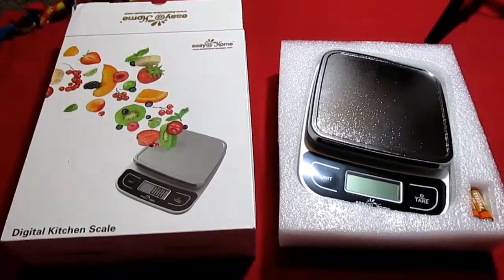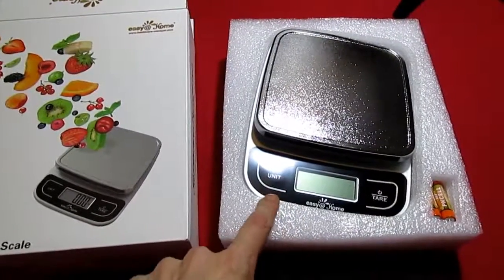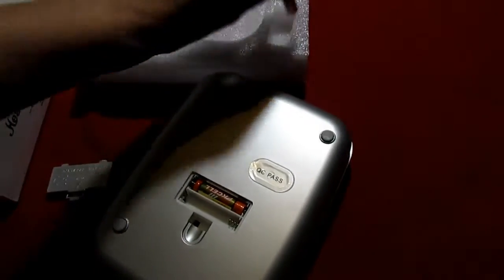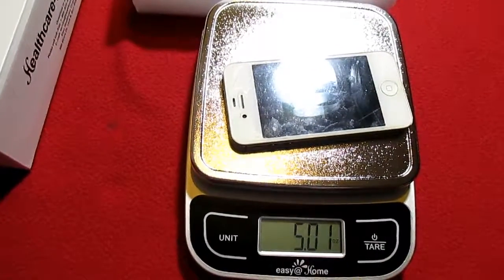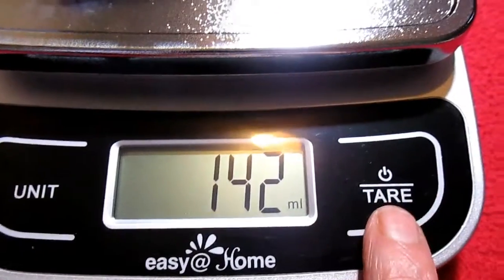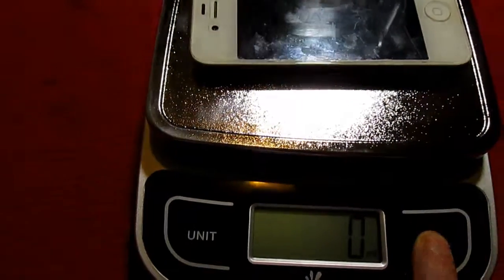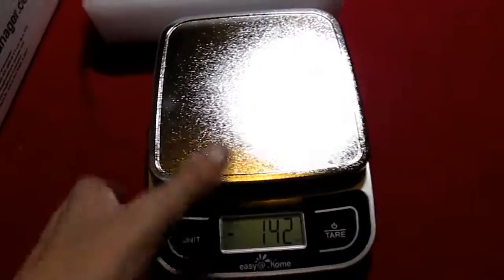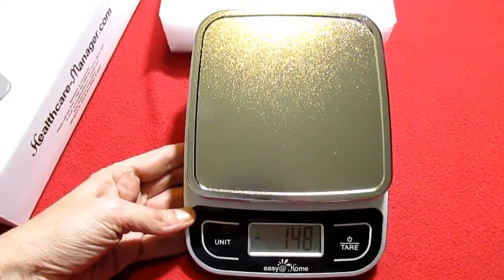Digital Kitchen Scale $10.50